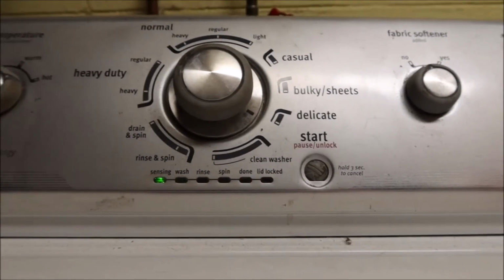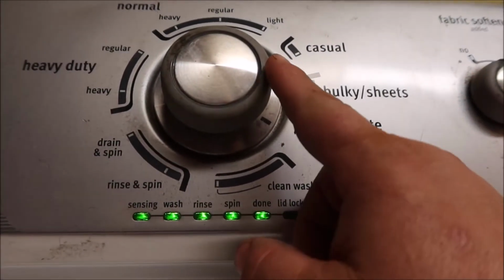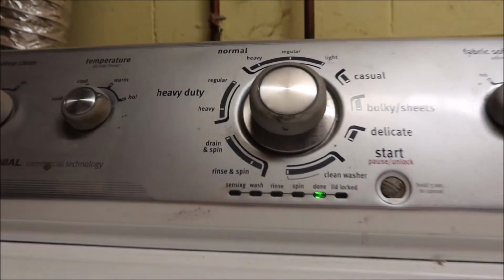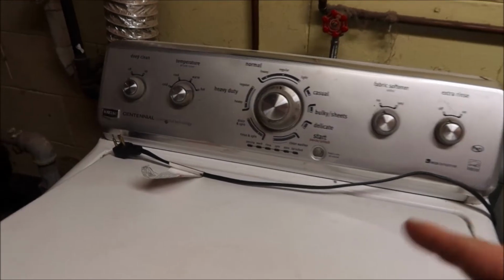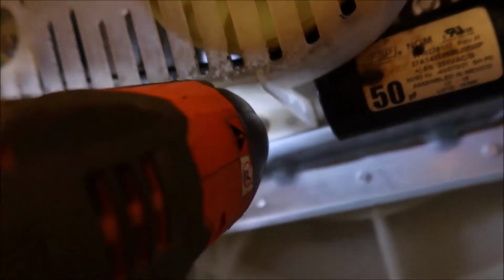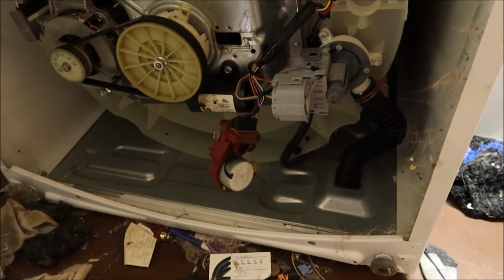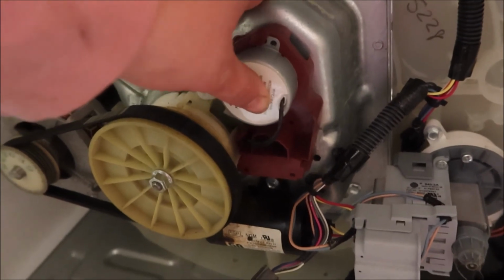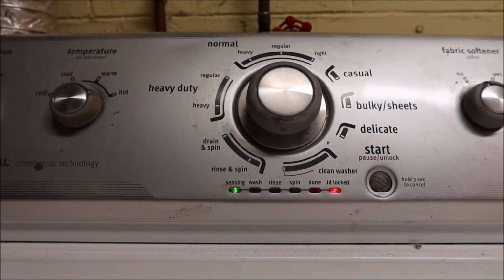Maytag washer diagnosis / Basket speed sensor fault testing, shifter/actuator replacement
Learn how to get the fault codes and run diagnostics on a Maytag centennial washer. I also show you how to fix the speed sensor also known as the shifter actuator.

Come with our family while we partake the adventures of starting up and running our own business, watch while we learn how to make our own soft plastic fishing baits, we will show you how to as well as our triumphs and failures. follow our journey of breeding bearded dragons.This is a family channel full of family and adventure.

We are an average family that loves spending time with family and friends. We have 3 amazing kids that are active in teakwando. We like doing anything outdoors fishing, hiking, riding ATVs, and just getting out to explore. Come join us and be apart of our family.

You can now send us mail. Send us letter, pictures, drawing, etc, and well put you on a fan mail unboxing video. Make sure to address it to one of us (i.e. Mike Rowe, Krystal Rowe) and send it to:
Griffith, IN 46319